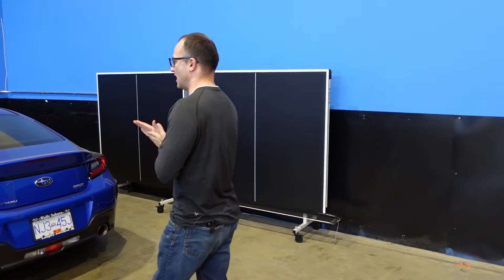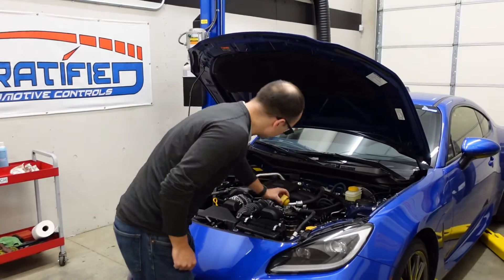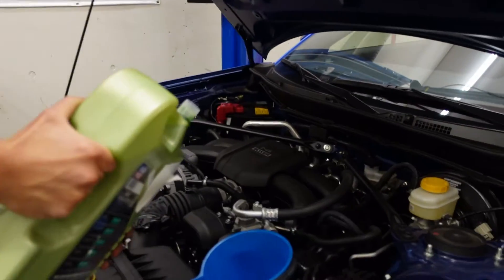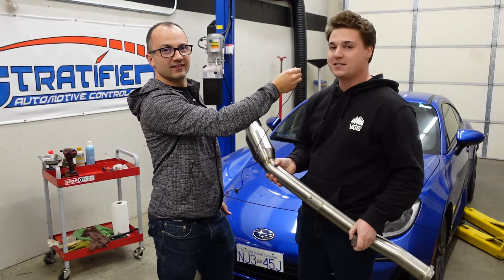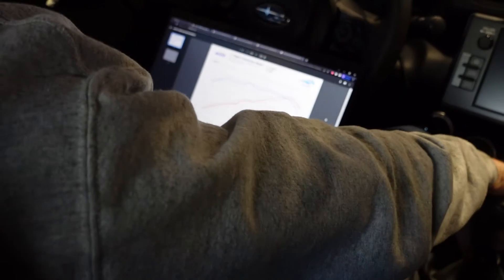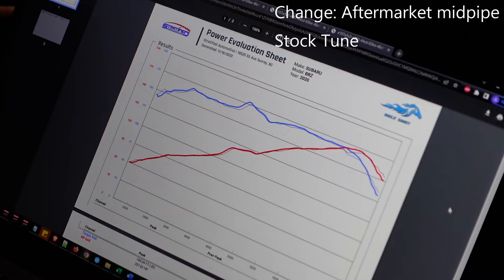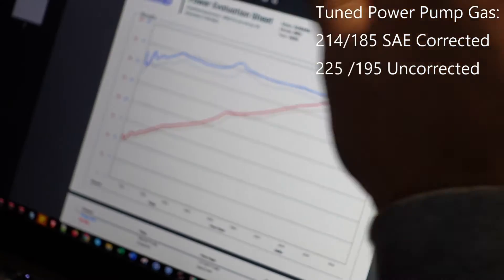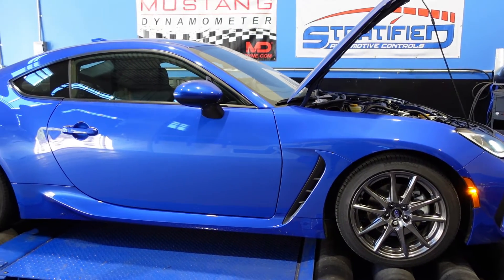2022 BRZ EP9: Tuning - How much power is on the table?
We pick up our 2022 BRZ / GR86 development where we left off since tuning is finally available! Thank you EcuTek!!!
We start off with a fresh oil change and install a catted midpipe, completing the exhaust system on the car. After this we tune the BRZ on our dyno on pump gas an E30 fuel.

Let's find out just how much power Subaru left on the table for this engine and which parts work (and which don't)

0:00 Intro
1:53 Oil Change
4:14 Baseline Dyno
4:48 Midpipe Install
7:57 On Dyno
8:14 Results